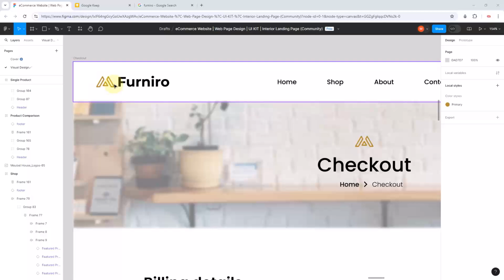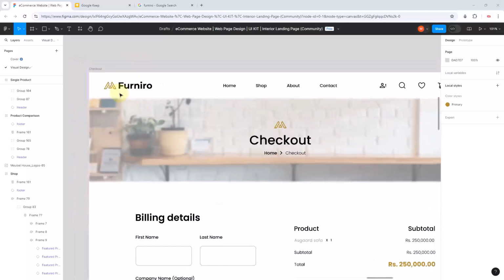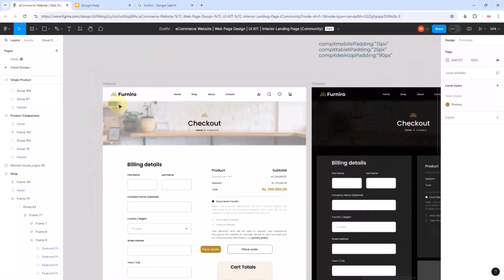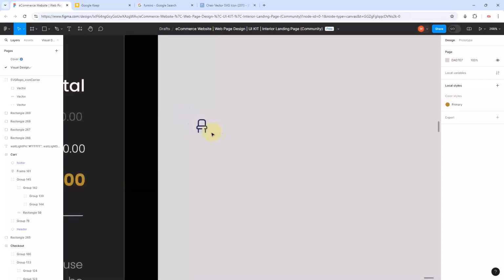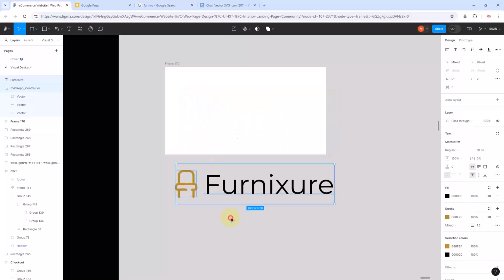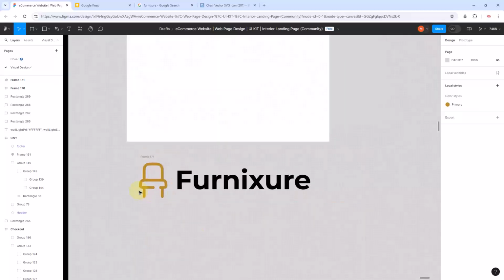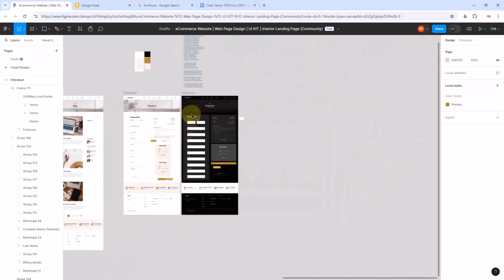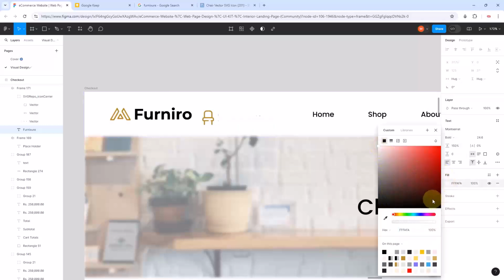React Next JS Ecommerce Typescript 2024 Prt 8